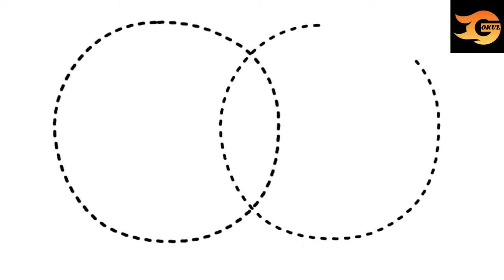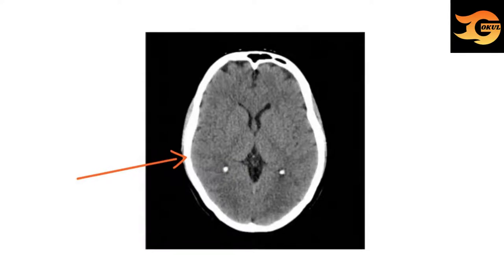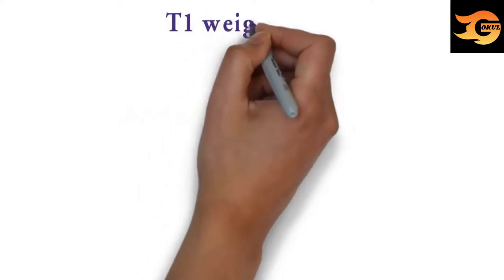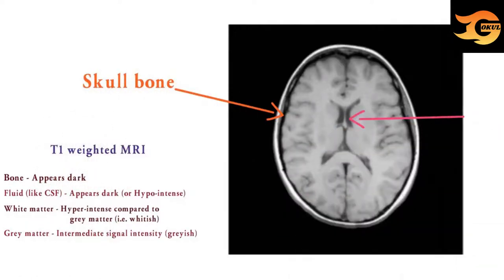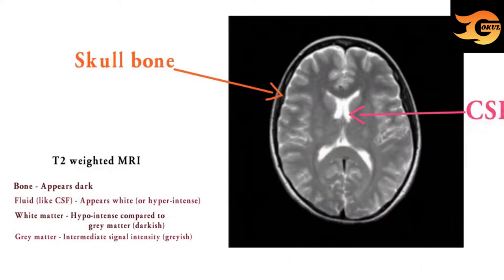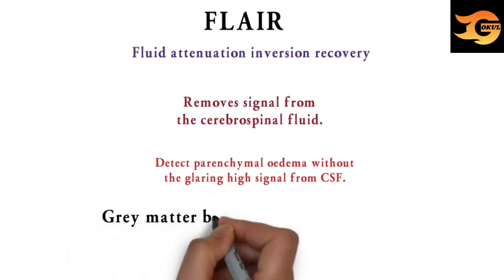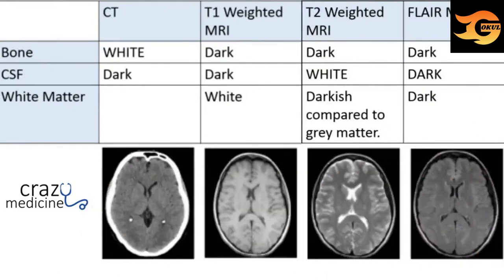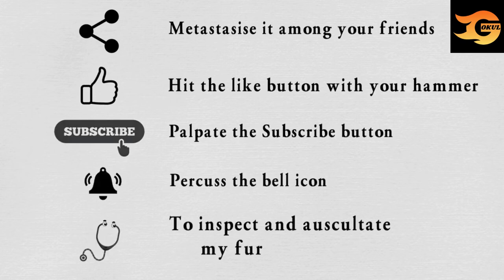DIFFERENCE BETWEEN CT AND MRI IN BRAIN